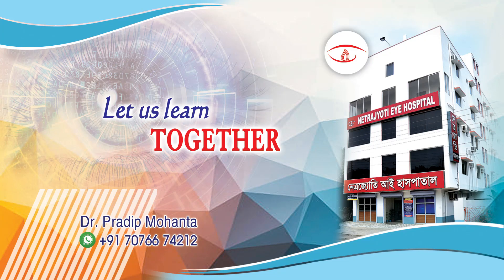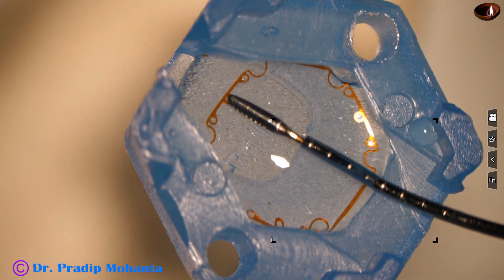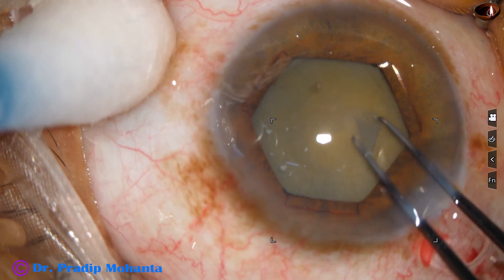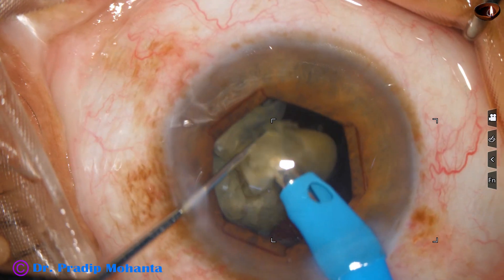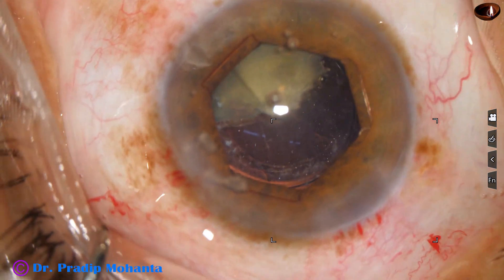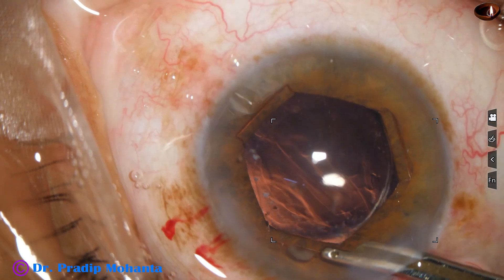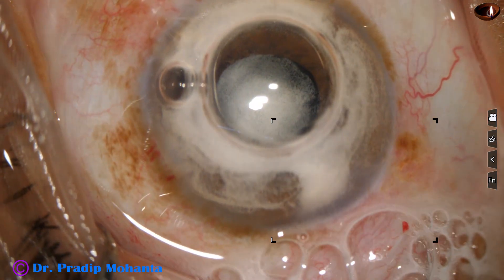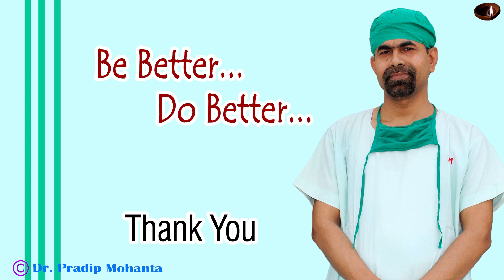Double challenges: Hypermature Morgagnian cataract with small pupil, unedited recording: 3 Jan, 2023